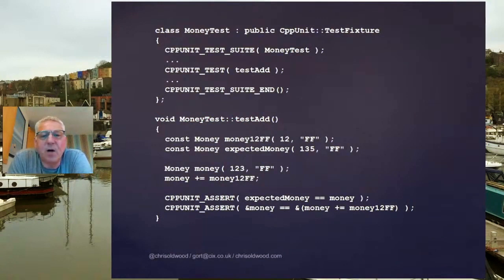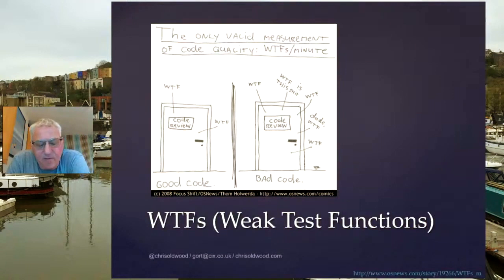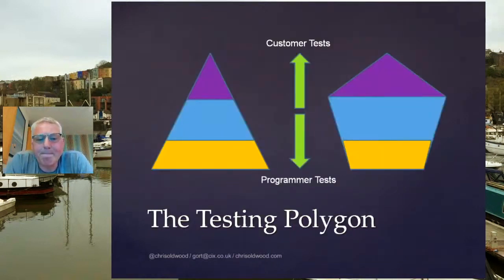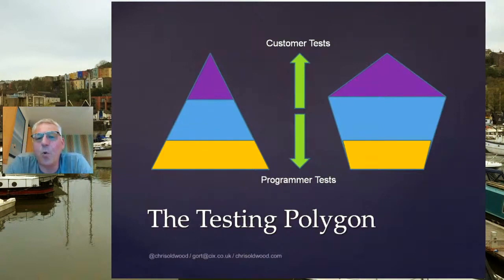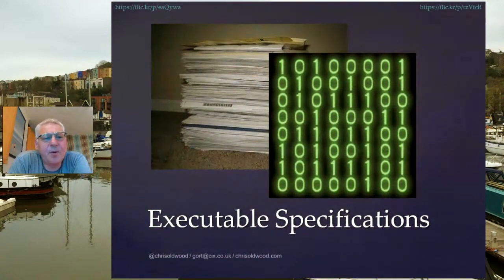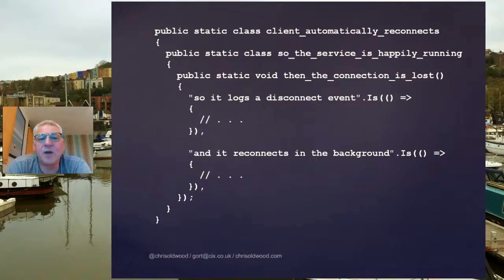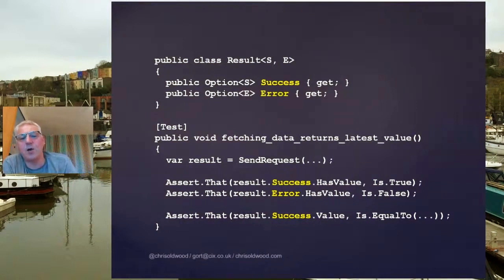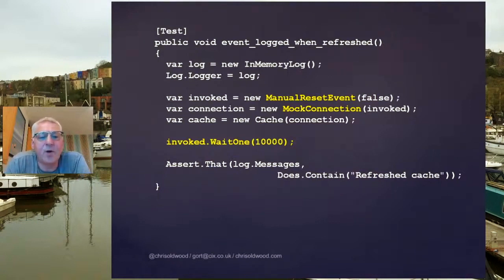A Test of Strength - Chris Oldwood [ ACCU Online Meetup ]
If there is one place that we find it easy to take shortcuts it's when writing tests. Whether we're under the cosh or have an overly-optimistic view of our ability to write self-documenting code, instead of creating tests that support the production code and development process we can find ourselves producing WTFs (Weak Test Functions). The net effect is often a vicious cycle that disparages, instead of encourages us.

In the past I've tried many different ways to try and short-circuit the test writing process, but have only come-up short every time. This session takes a look at why skimping on elements of the test structure, such as organisation, naming and scope only leads to pain and hardship in the long run. Along the way we'll uncover the truth behind common folklore, such as only having one assertion per test.

About the speaker:
Chris is a freelance developer who started out as a bedroom coder in the 80’s writing assembler on 8-bit micros; these days it’s C++ and C# in plush corporate offices. He writes the "Afterwood" back piece in Overload magazine and the "In The Toolbox" column for C Vu magazine. Chris also commentates on the Godmanchester duck race.